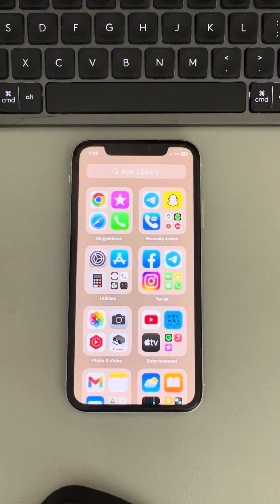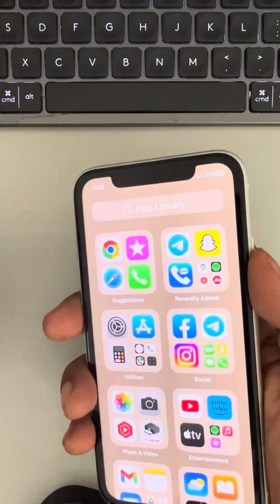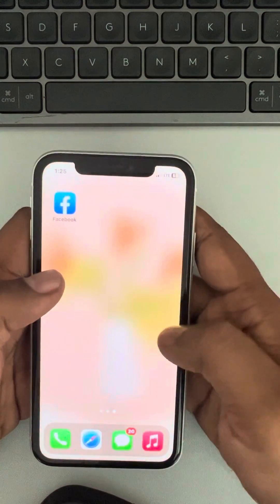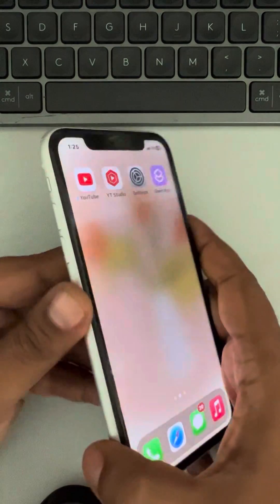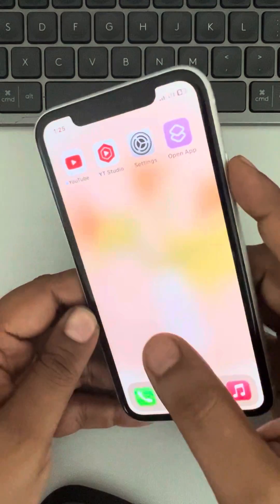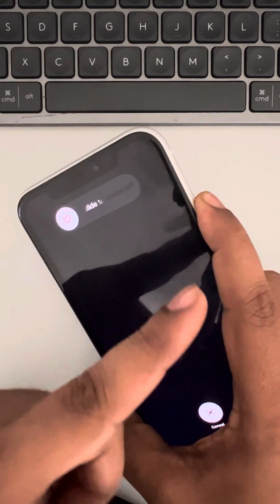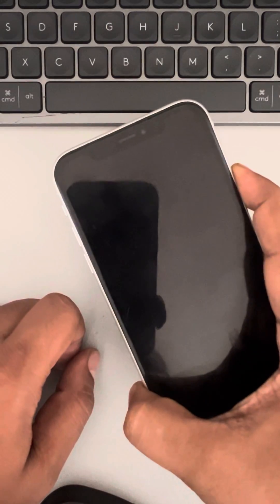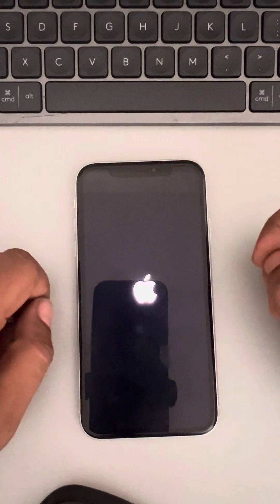Iphone stuck in App Library screen - Fix